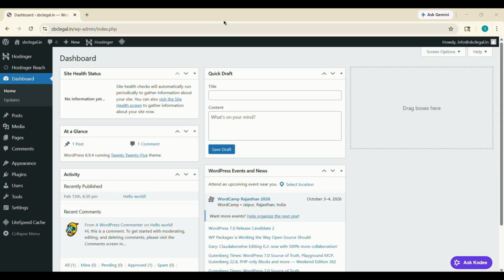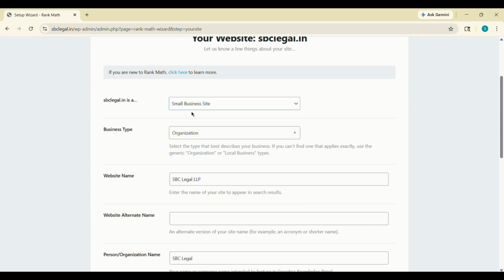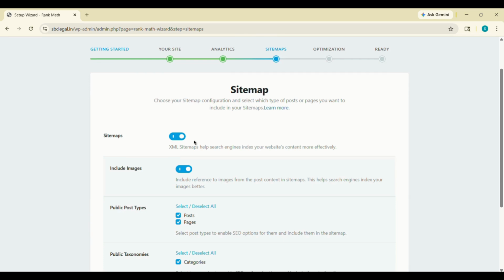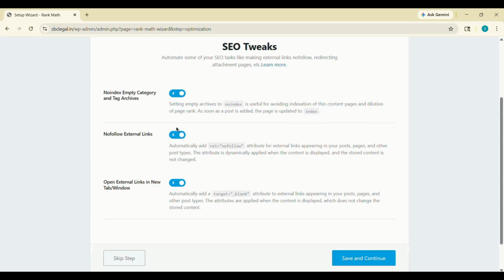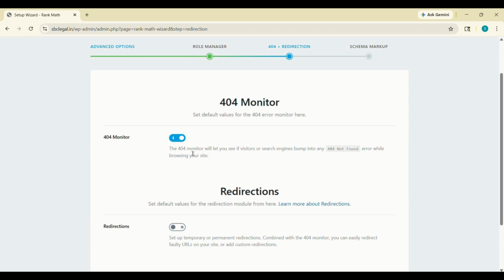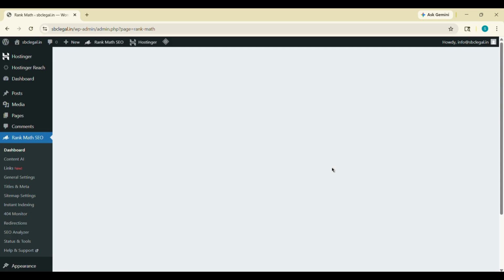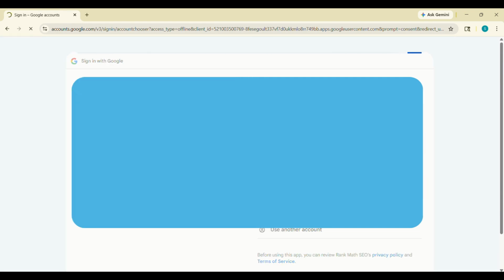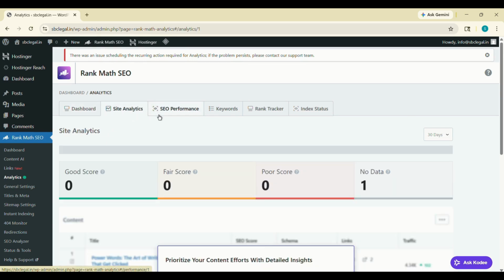Rank Math SEO Tutorial 2026 | Complete WordPress SEO Setup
Want to properly set up the Rank Math plugin on your WordPress website? In this complete beginner-friendly tutorial, I’ll show you the full setup process step by step — from the basic configuration to advanced SEO settings.

In this video, you’ll learn how to:

Configure Rank Math correctly
Setup XML Sitemap
Optimize SEO Tweaks settings
Enable and use 404 Monitor
Setup Redirections properly
Configure Schema settings
Connect Google Search Console
Connect Google Analytics
Track keyword rankings and website performance
Use Rank Math Content AI features inside WordPress
Understand the Rank Math dashboard and analytics

One of the best parts of Rank Math is its built-in AI features, which help you generate blog outlines, meta titles, descriptions, keyword ideas, and even complete blog content directly inside WordPress.

So if you haven’t set up Rank Math yet, this is the perfect time to start using it and improve your website’s SEO performance.

WordPress
SEO
Blogging
AI Tools
Make.com Automations
Digital Marketing